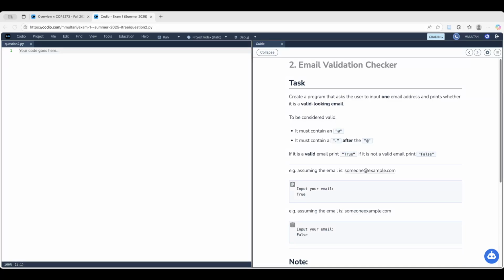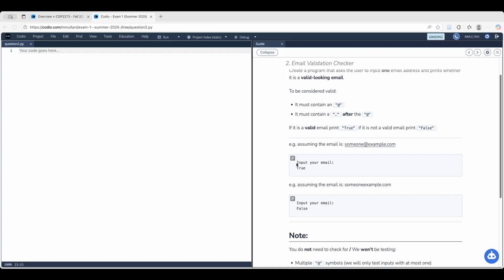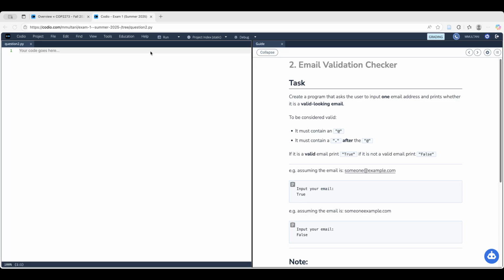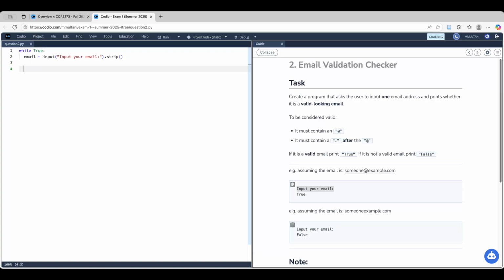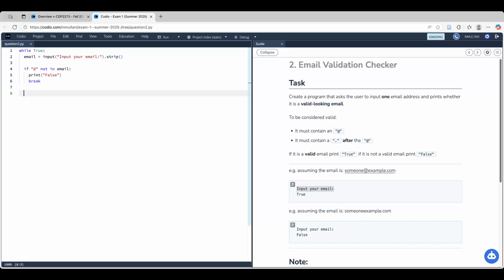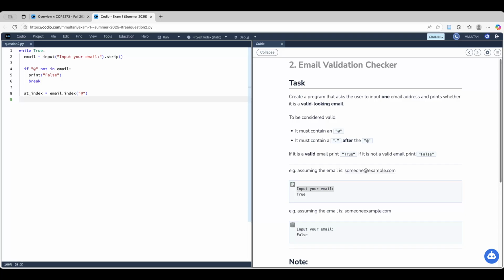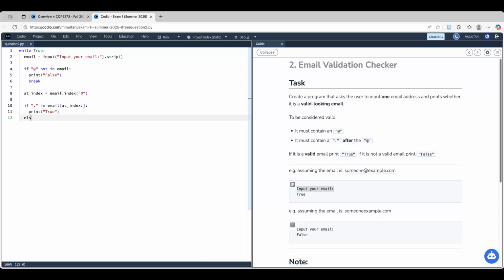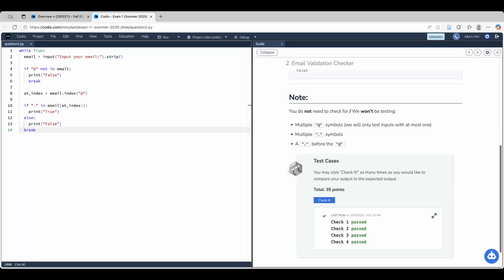Q 2 Exam 1 summer 2025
Solution to Question 2 of Exam 1 for Summer 2025.